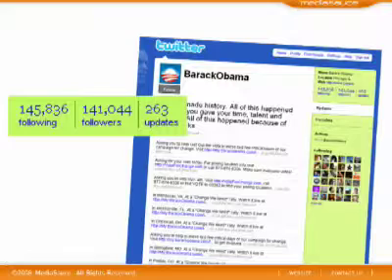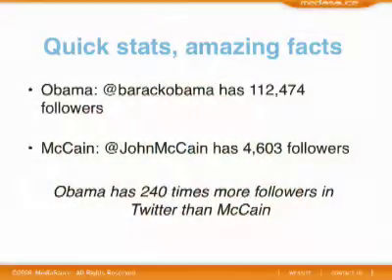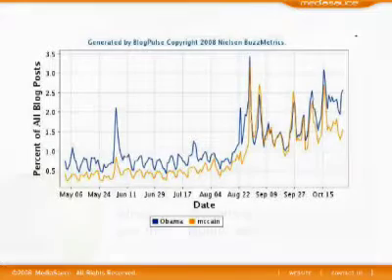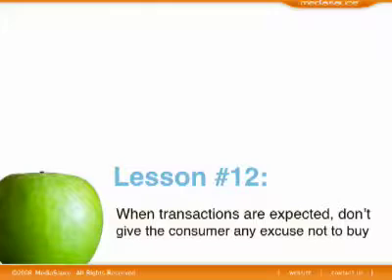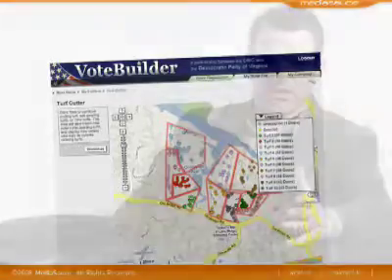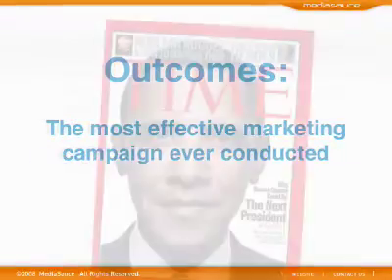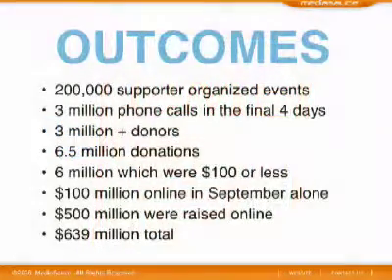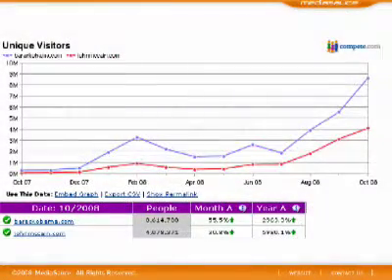How Obama Won Using Digital and Social Media, Part 4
This is a four part series that covers business lessons learned from how Barack Obama used digital and social media to win the 2008 election.  The four part series looks at 12 lessons, 3 strategies, and 1 goal of becoming president of the United States. The video was produced by MediaSauce visit us